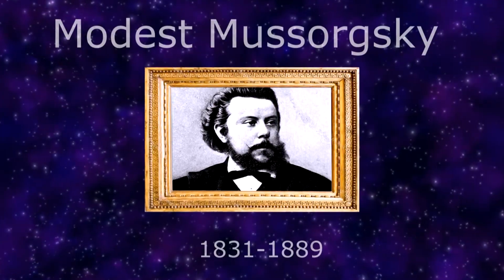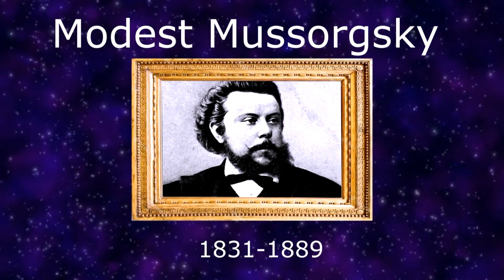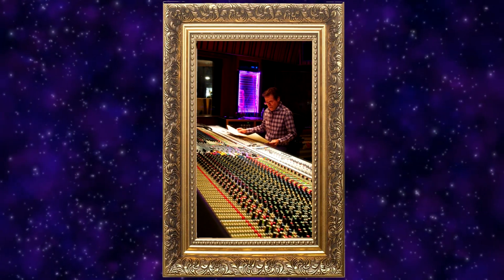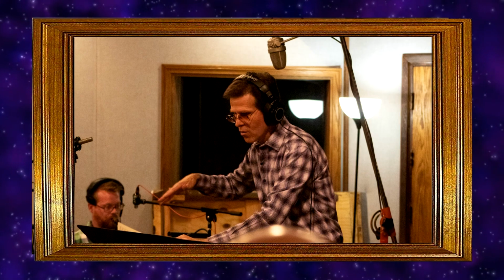Brent Fischer Orchestra Plays PICTURES at an Exhibition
PICTURES is the new album from Grammy®-winning producer, composer, and band leader, Brent Fischer with his modern interpretation, for big band, of Mussorgsky’s classic: Pictures At An Exhibition.

PICTURES features Brent Fischer Orchestra (BFO) with twenty-two top-tier Los Angeles musicians to include: Larry Koonse on guitar, Jamey Tate on drums, Ken Wild on bass, and Quinn Johnson on keyboard. The stunning Fischer woodwind and brass colors are played by Carl Saunders, Ron Stout, Michael Stever, Andy Martin, Scott Whitfield, Francisco Torres, Rob Hardt, Alex Budman and Kristen Edkins.

PICTURES is arranged by Brent Fischer in ten movements and five interludes with approximately forty minutes of vibrant big band music. The Deluxe CD offers three additional bonus tracks, alternative studio takes featuring brilliant solos and sections.
Movements like Garden (Tuileries) play like a lush samba; In Chicks (ballet) , Woody Herman meets Charles Ives. Bazaar (Limoges) showcases Fischer wind choir that includes piccolo, alto flute, and contrabass clarinet. Then there's, Gateway (Gate) and LiftOff! --   two movements inspired by NASA’s Gateway project (Moon’s International Space Station) and mission Artemis 2024.  "After all, that's why agencies like NASA exist - to help solve problems here on Earth and make our lives better. Smart phones and GPS exist thanks to international efforts in space," says Fischer.
The album art for PICTURES imagines an art exhibit on the moon!

PICTURES is produced by Brent Fischer for Clavo Records and recorded at the Village Studios with engineer Matt Brownlie.

Join the Pictures Challenge!
To engage fans, Fischer invites listeners to curate and share their own exhibit on social media as they listen to the album. “Let your imagination run wild according to how the music moves you,” says Fischer.
Use Hashtags

and most major online retailers.